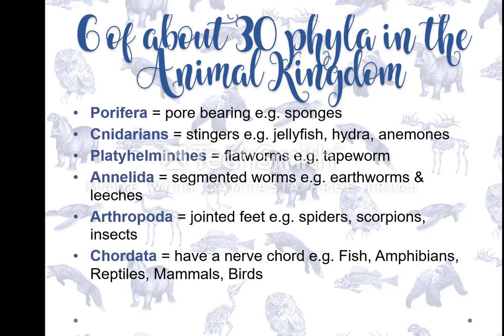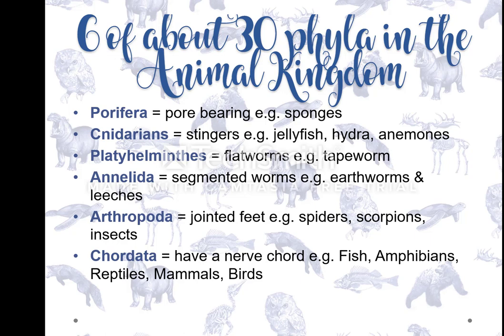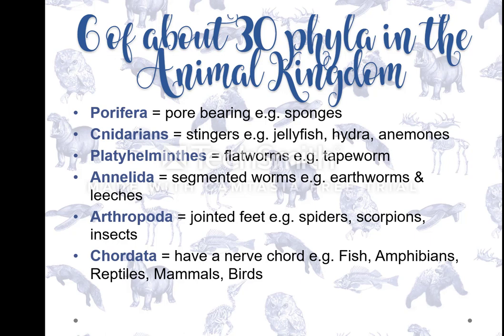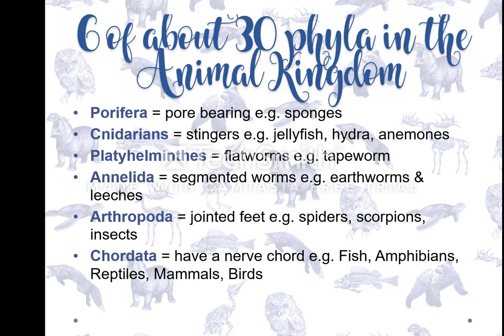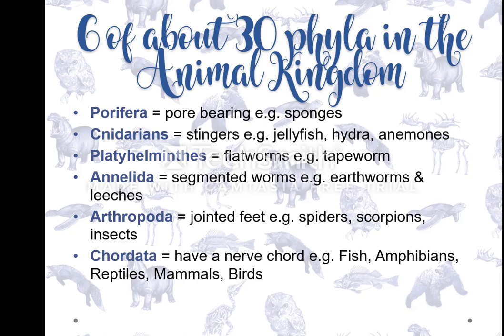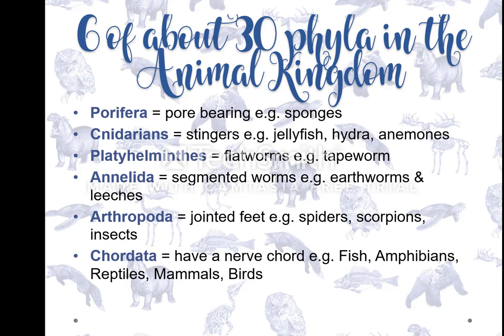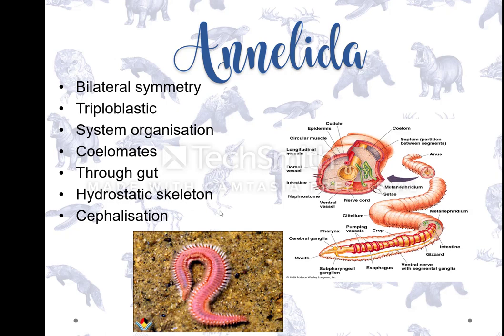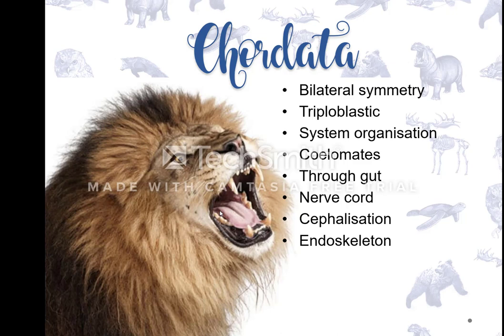Animal diversity: phyla